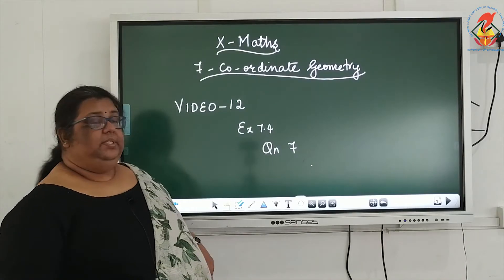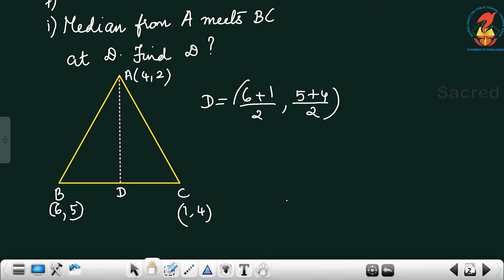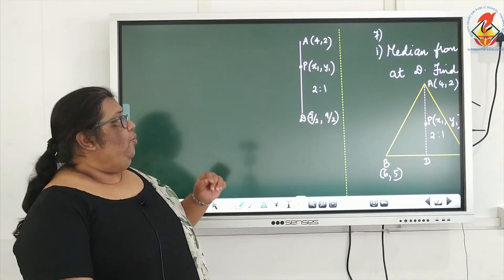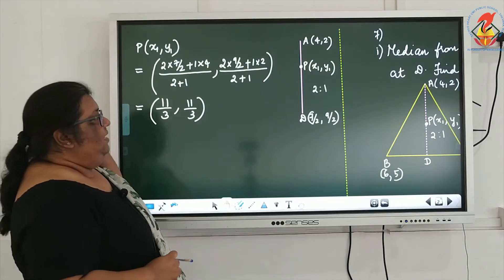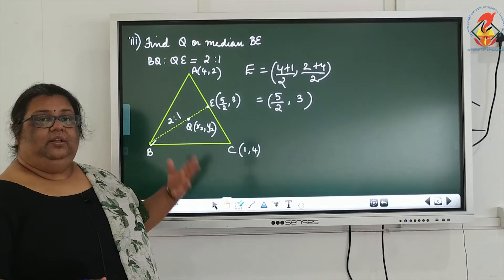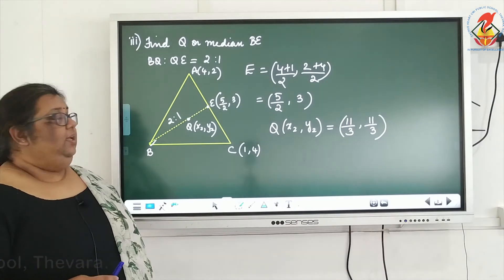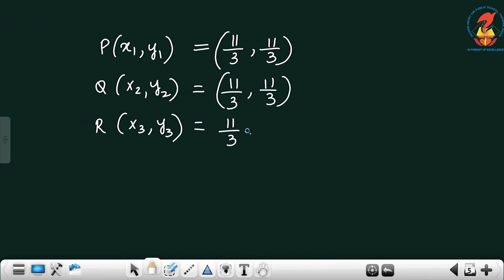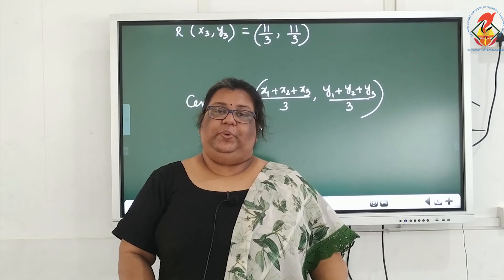Maths10 Chapter 07 Co ordinate Geometry Video 12 Ex 7 4 Qns 7